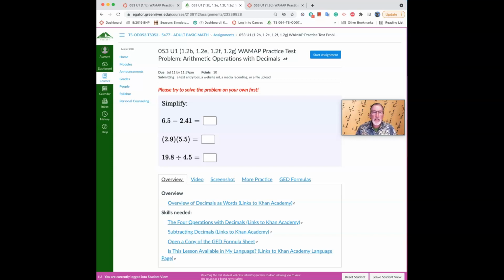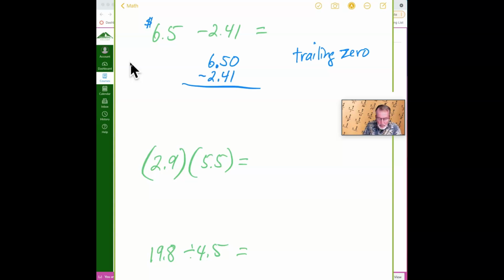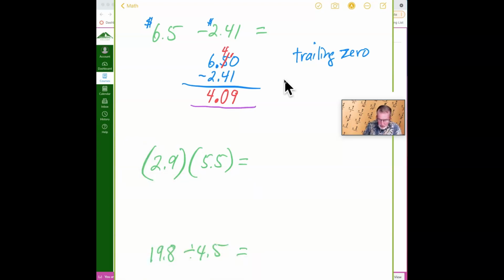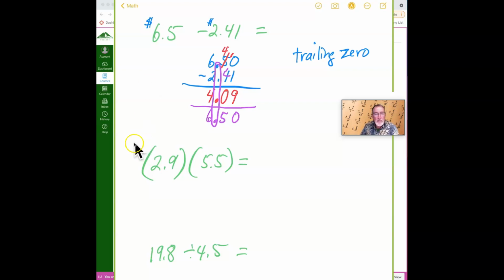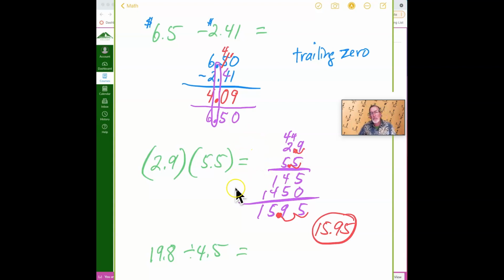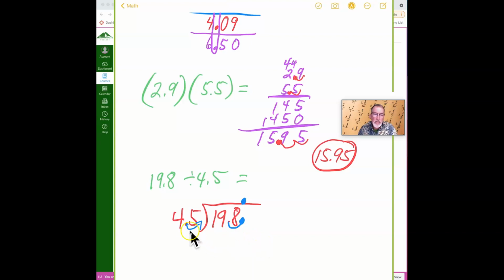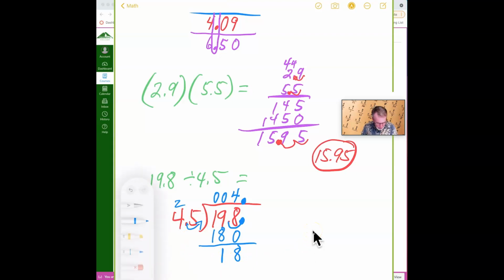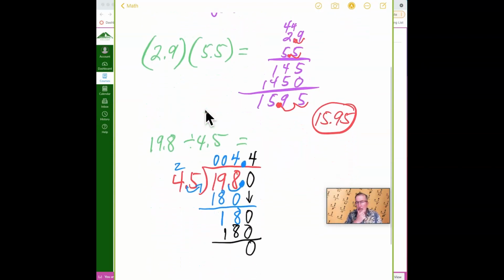053 U1 (1.2b, 1.2e, 1.2f, 1.2g) Decimal Math